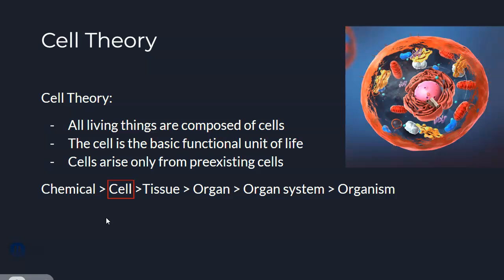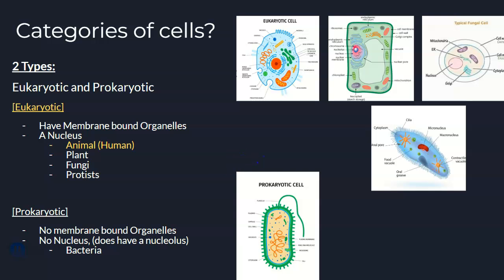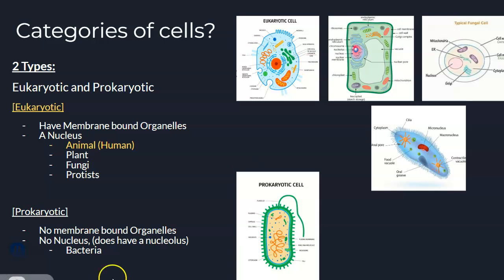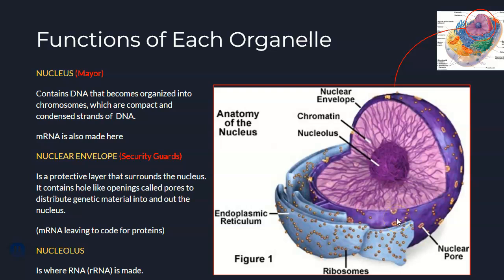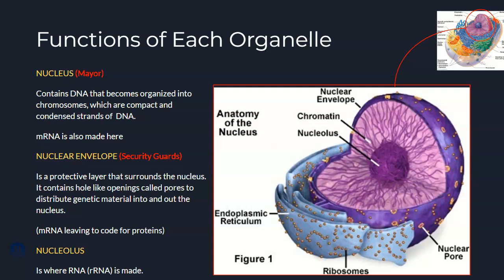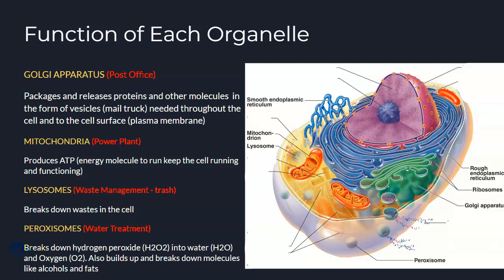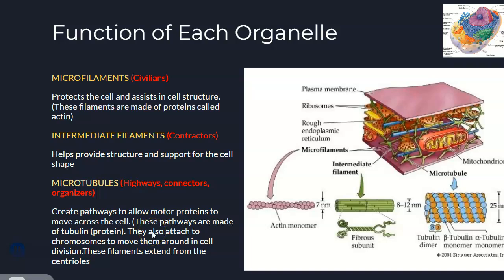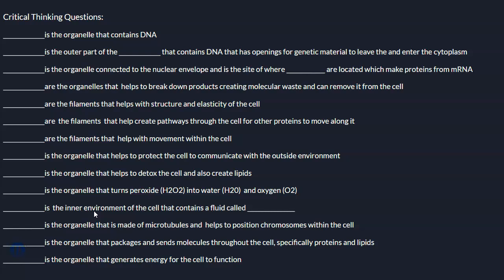The Human Cell for Beginners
Welcome to this video where we will learn more about the make up of a human cell.

This video contains the following:
What are the 2 categories of cells?
What are the components of a cell?
What does each organelle do?